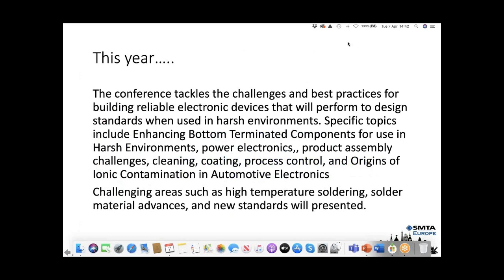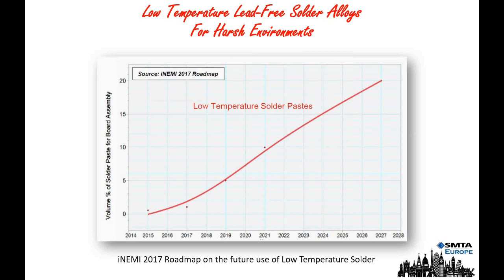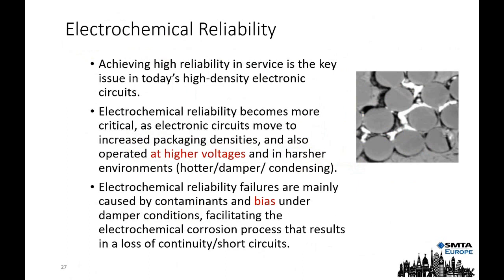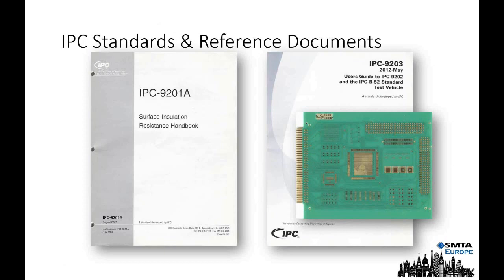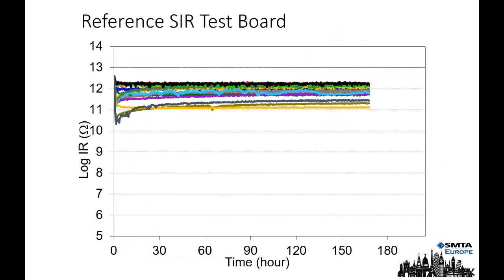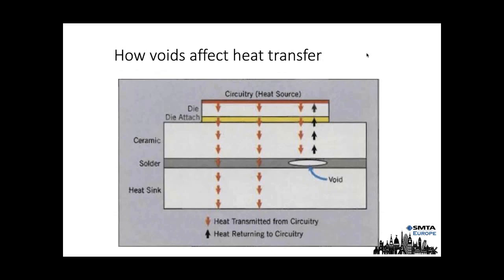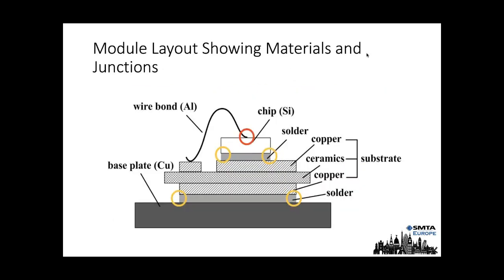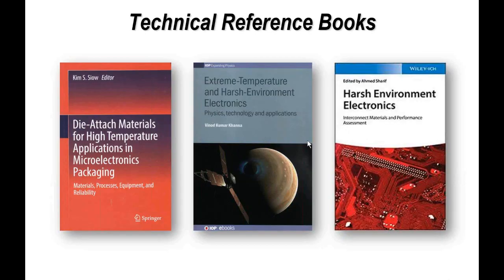SMTA Harsh Conference Pre Event Webinar 2020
Join Keith Bryant & Bob Willis to find out more about the demands on Electronics in Harsh Environments as they showcase the challenges faced by design and process engineers worldwide including some of the key issues that are faced in Power Electronics, Automotive, High Voltage, Assembly and High Reliability Products.

For the fourth year running SMTA Europe will present the Electronics in Harsh Environments Conference and Exhibition 1-3rd Dec 2020 in Amsterdam, Netherlands.

Still unsure if you should be in Amsterdam or need more info to convince your boss? This webinar provides an ideal way of seeing in advance some of the people you will meet and things you will learn from industry experts, plus you will be able to show examples of what you have learned on the different failure modes in electronics.